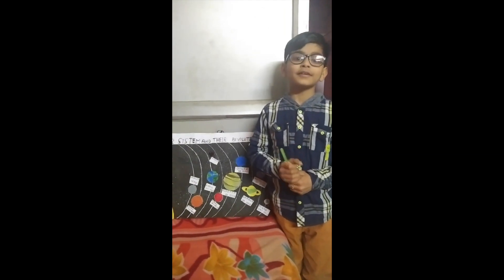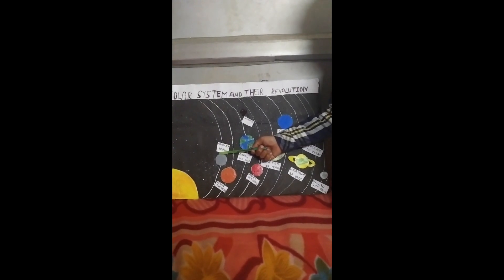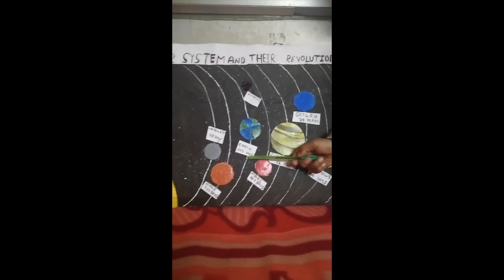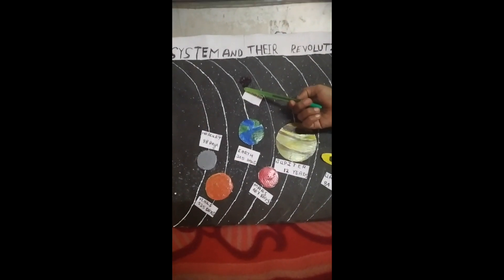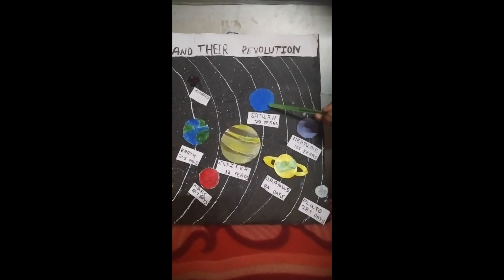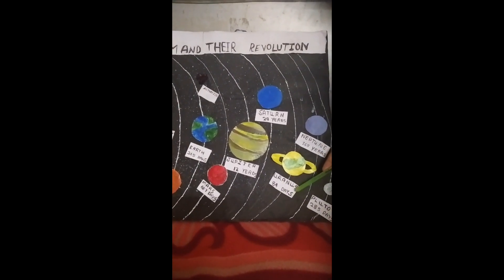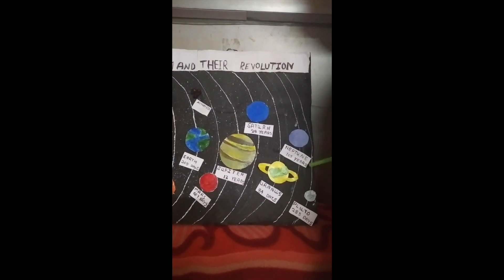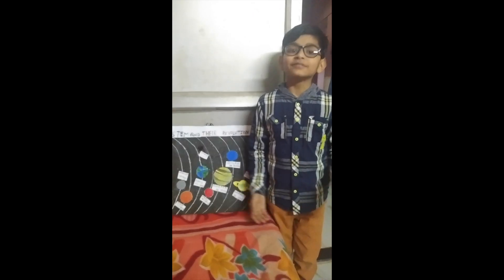The Solar System | Solar system learning | Best Learning Videos For Kids | Me with Mom's Vision